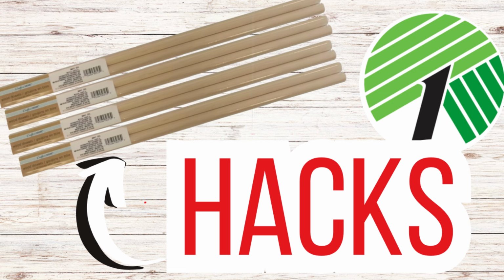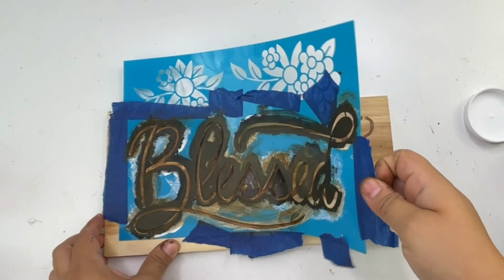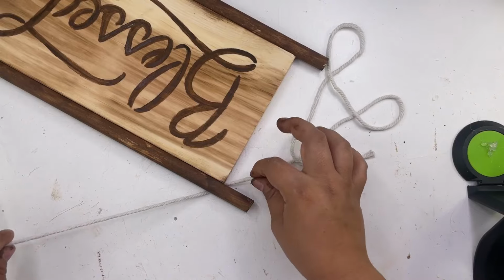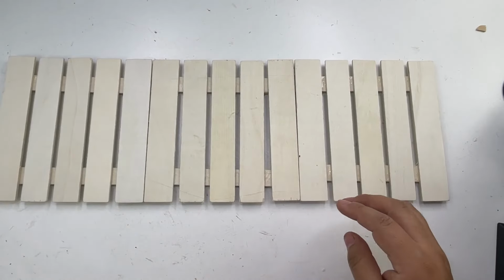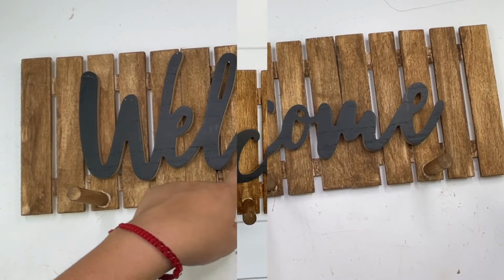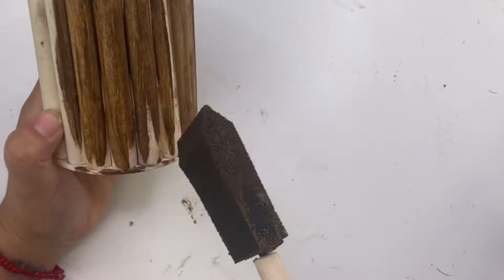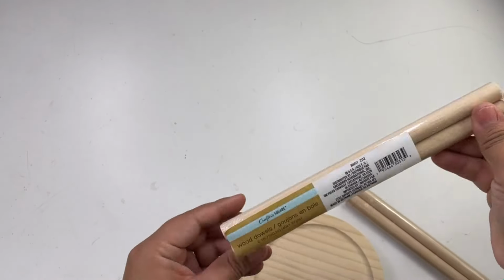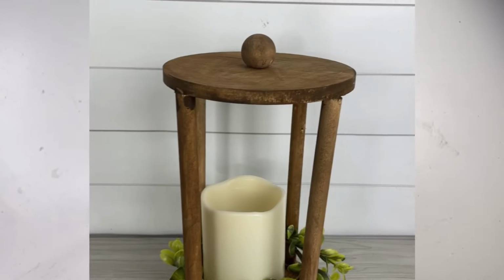AMAZING DOLLAR TREE DOWEL HACKS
TODAY I WILL BE MAKING AMAZING DOLLAR TREE DOWEL HACKS